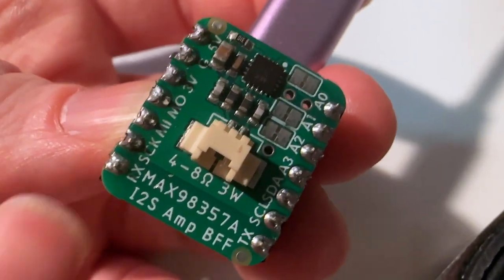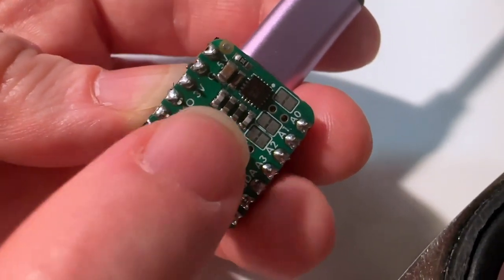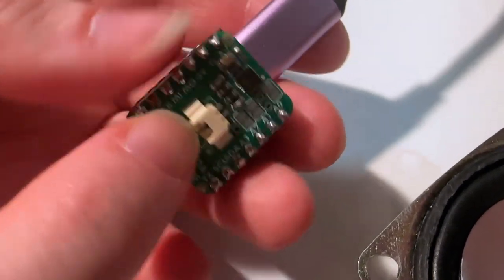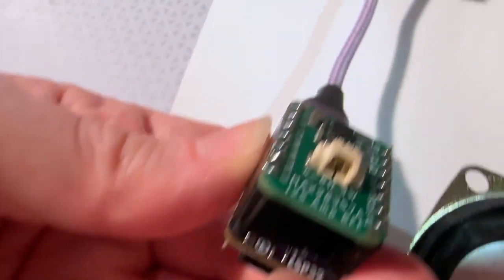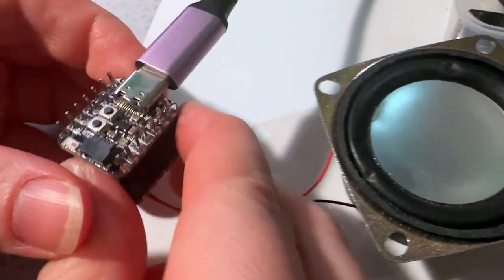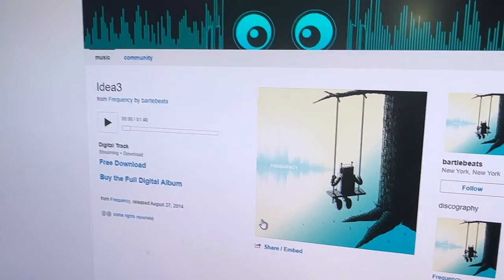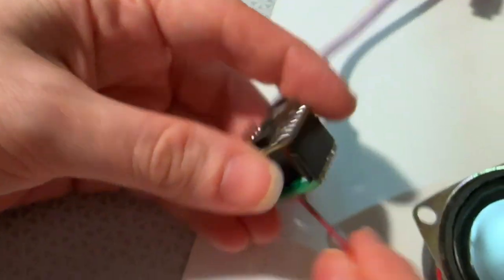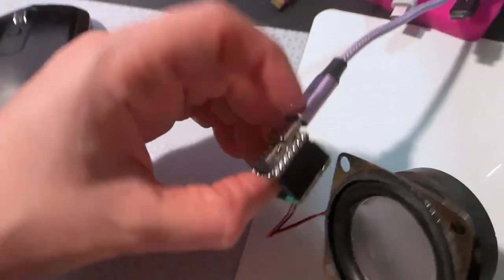I2S amplifier output BFF for QT Py and Xiao boards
bee bap boo bap bap, we're testing out our I2S BFF that we designed a few months ago - makes adding high quality audio really easy for many microcontroller boards like the RP2040 or ESP32 QT Py's. Here I'm running an MP3 streaming demo on an ESP32 QT Py and it's working great to play Frequency by BartleBeats direct from Bandcamp Of course it also works great with playing from onboard flash or micro SD cards, particularly in CircuitPython where we have concurrent I2S audio playback baked in.